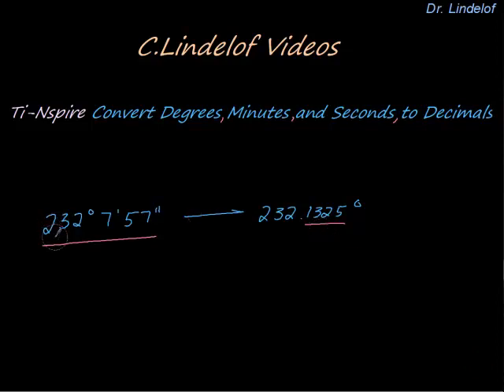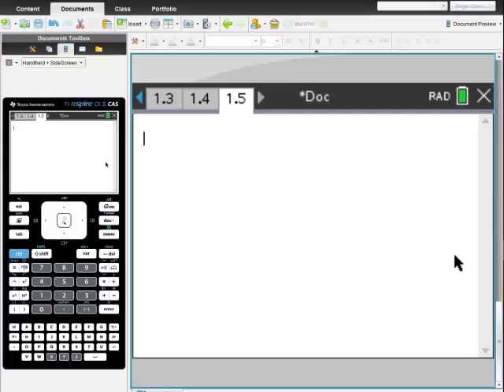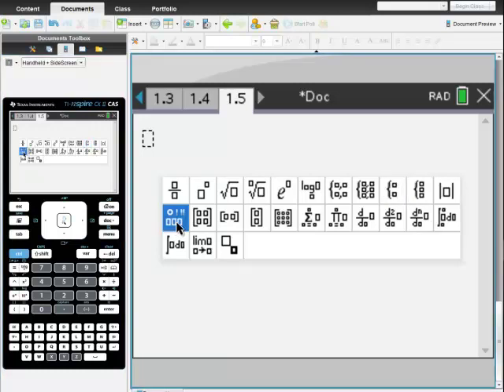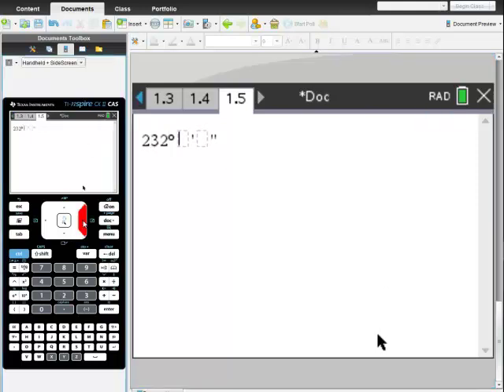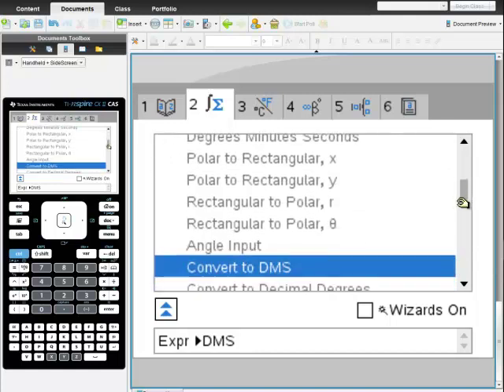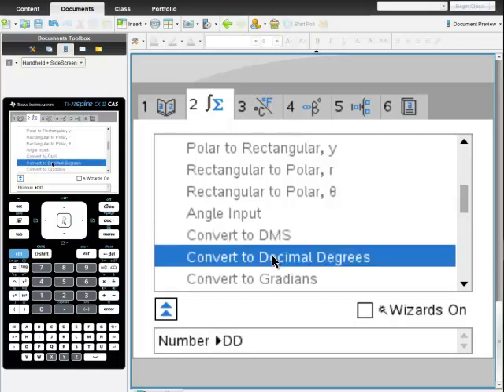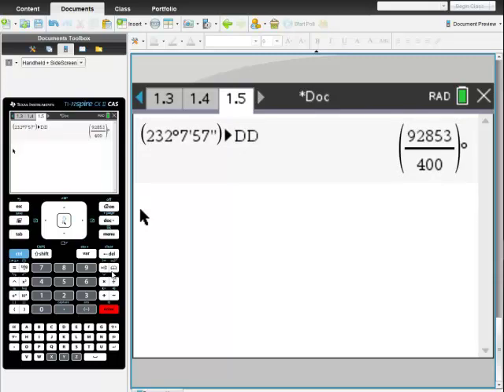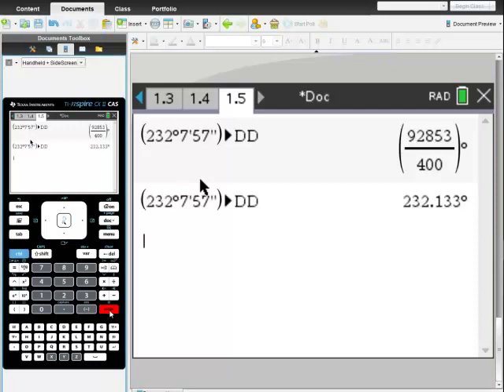Ti Nspire Convert Angles in Degrees Minutes Seconds in Decimal Form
SO MUCH EASIER THAN OTHER METHODS